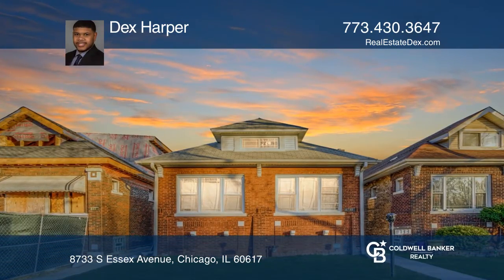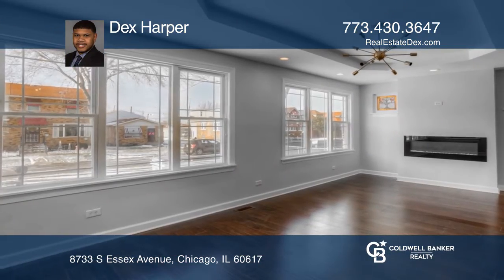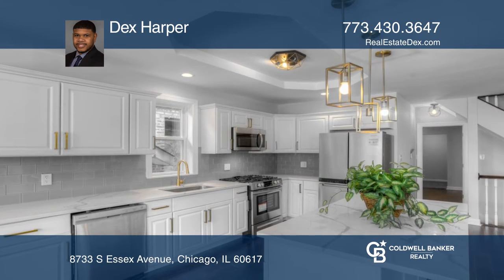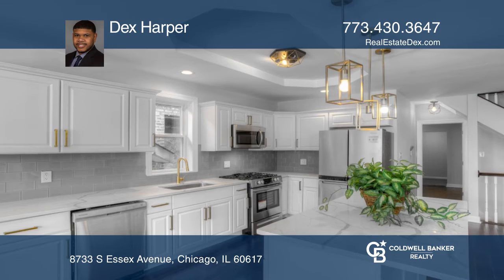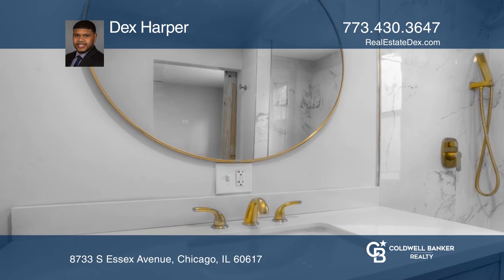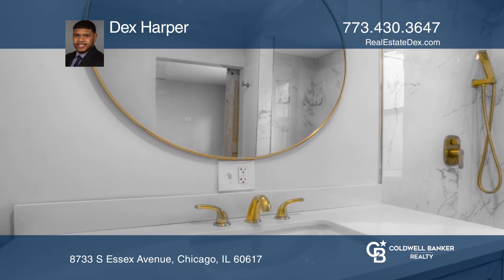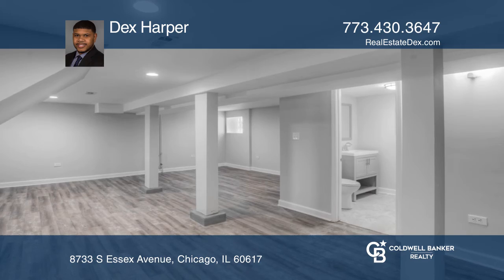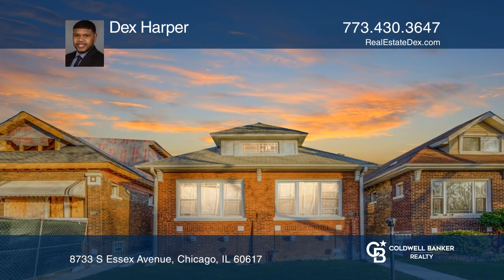8733 S Essex Avenue Chicago, IL | ColdwellBankerHomes.com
8733 S Essex Avenue, Chicago, IL

Just turn the key! This home has been completely gut rehabbed with nothing for the new owner to do besides move in. New plumbing, electric and new dormer. There are four spacious bedrooms and a total of four bathrooms. There is a FULL bathroom on every level of the home including a bonus half bath o